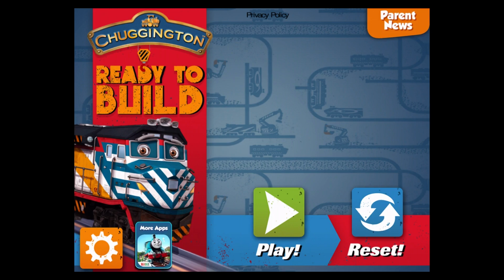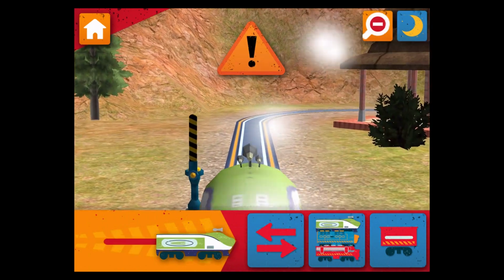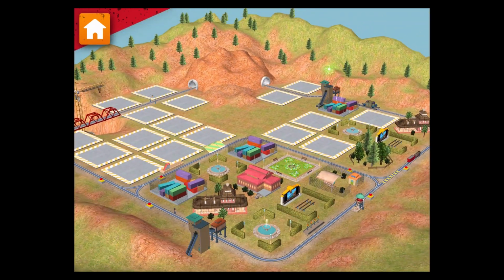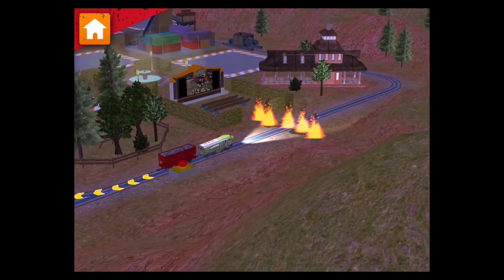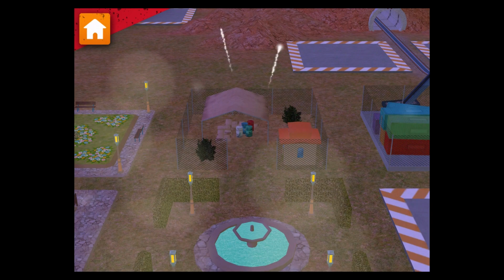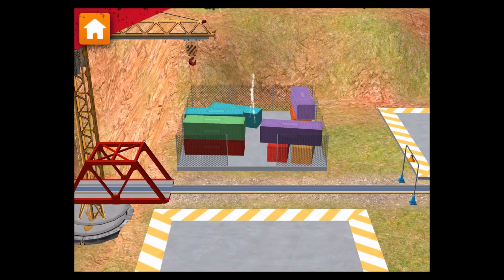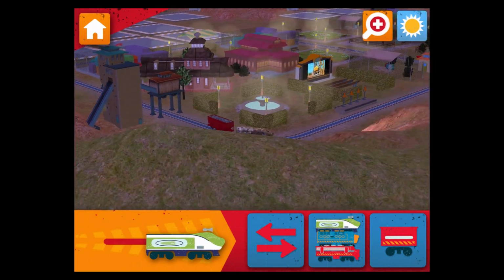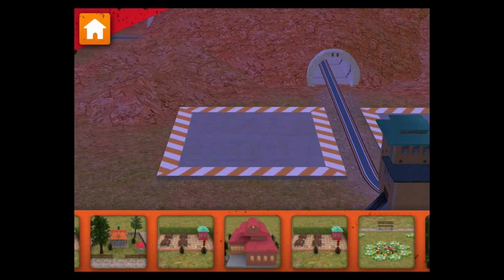Chuggington Ready to Build - Play with Koko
Help Koko save the day; clean up spills, repair bridges, put out fires, and Build your own Chuggington world !